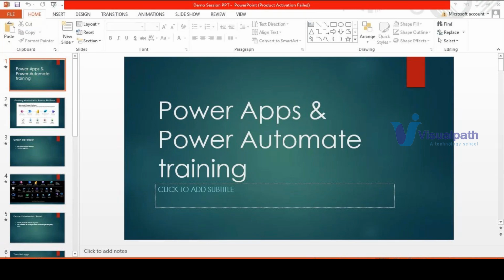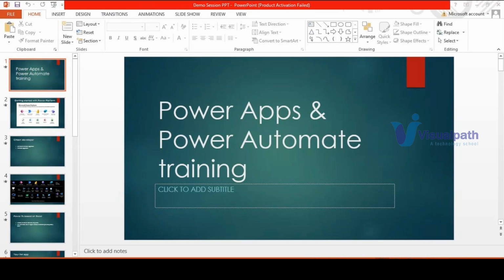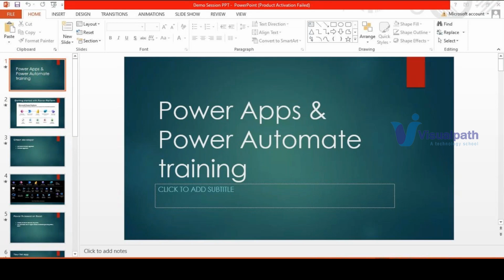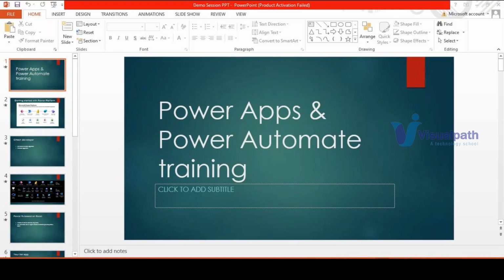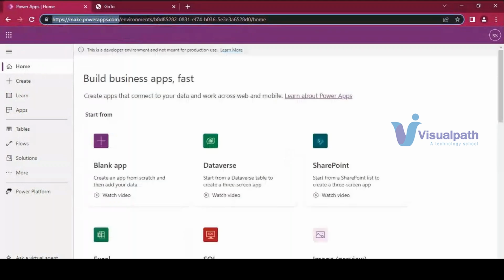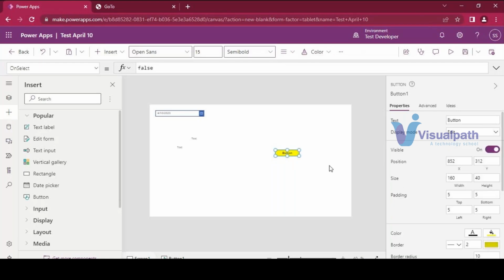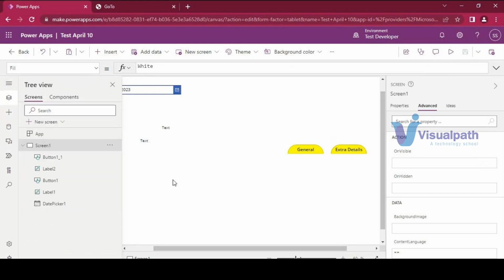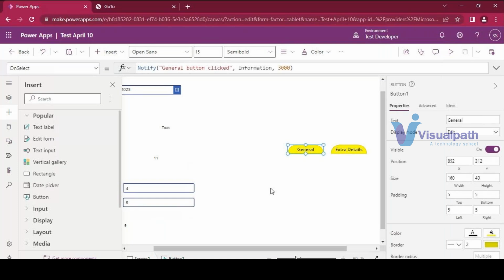Microsoft Power Apps and Power Automate - Visualpath Training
Introduction to the Power Platform
The Microsoft Power Platform consists of Power Apps, Power Automate, Power BI, Power Virtual Agents, and Power Pages. These applications are powerful alone, yet together, they can be used to create end-to-end business solutions. In this module, we will see how Power Apps and Power Automate fit within this Platform.
Topics:
Overview of the Microsoft Power Platform
Power Apps, Power Automate, Power BI, Power Virtual Agents & Power Pages
Microsoft Dataverse
Real world use case of the Power Platform